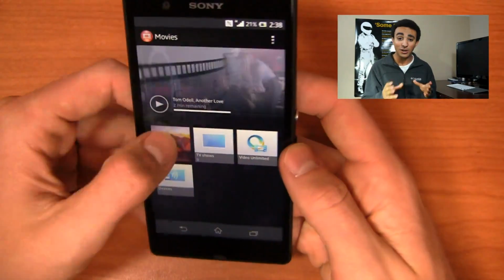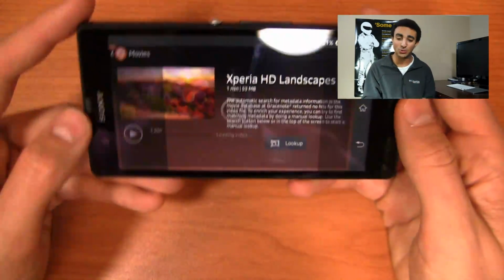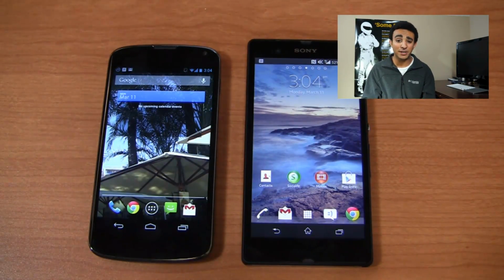Samsung Galaxy S4 coming this week and more!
for all the latest cell phone news, reviews, and more.